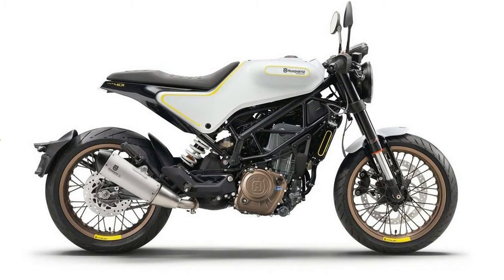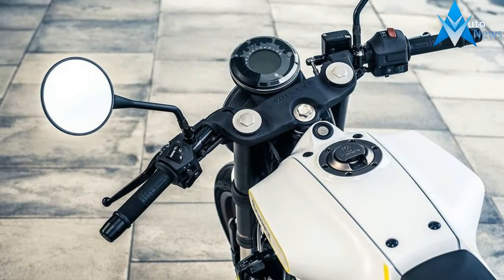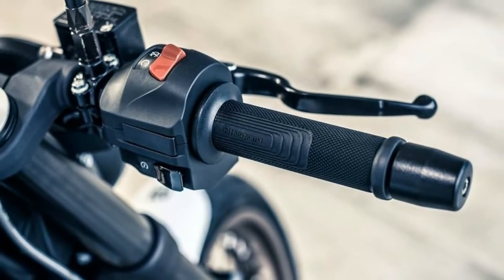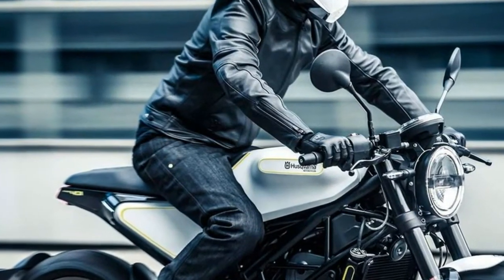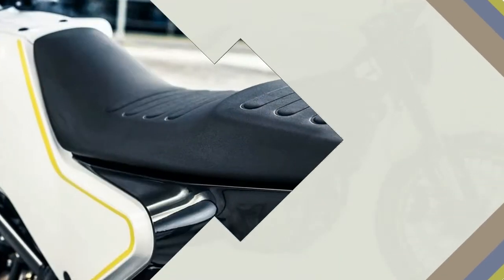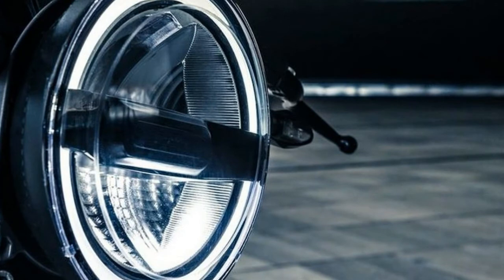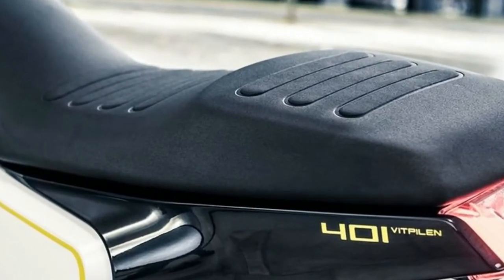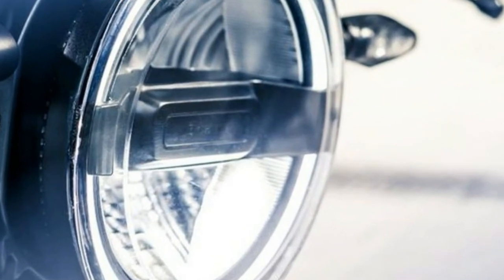Hot News 2017 Husqvarna 401 Vitpilen Price & Spec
Hot News 2017 Husqvarna 401 Vitpilen Price & Spec - Here it is, folks, the most anticipated motorcycle of 2017. Husqvarna just pulled the wraps off the final production version of the 2017 Husqvarna 401 Vitpilen and 401 Svartpilen. And, most importantly (and thankfully), it actually looks a lot like the concepts and prototypes we've seen teased over the past year or two.